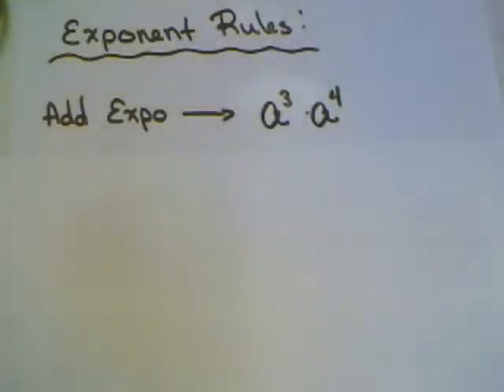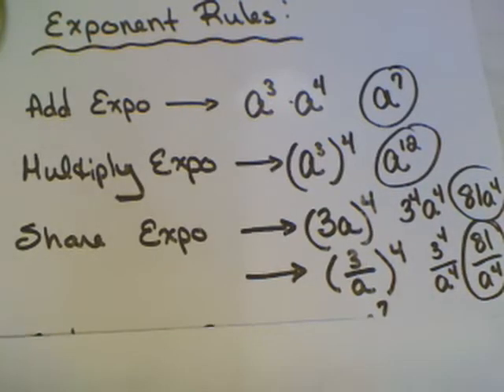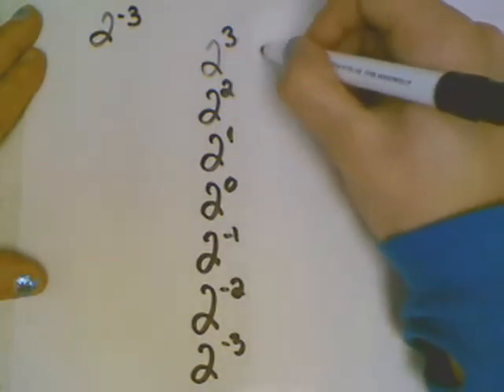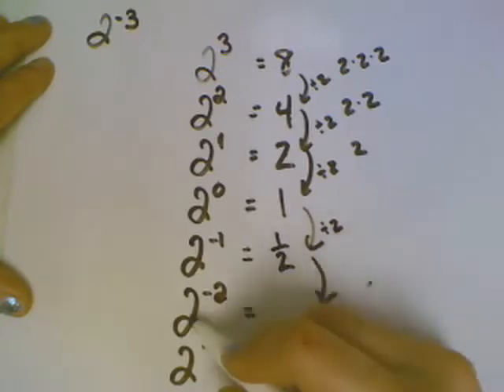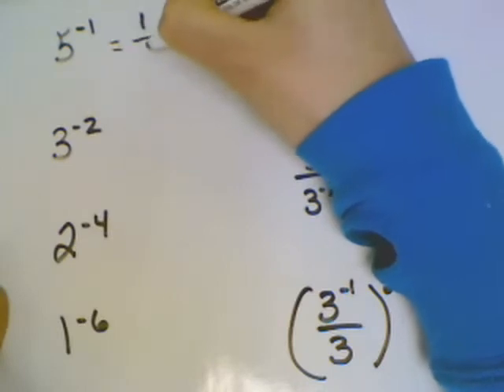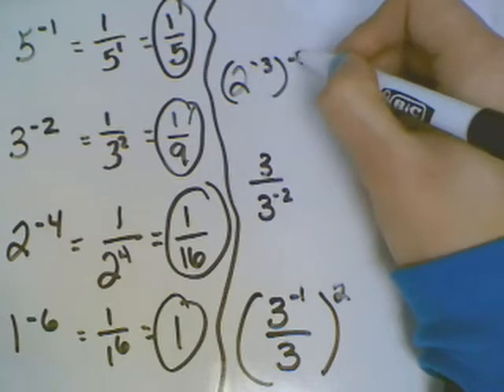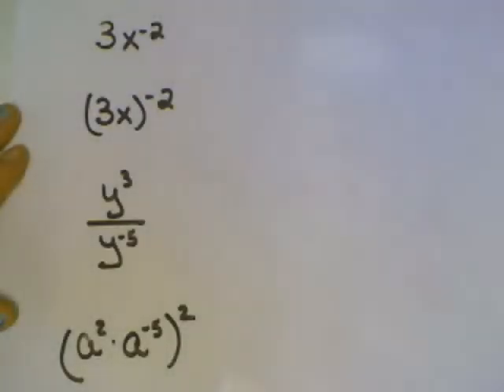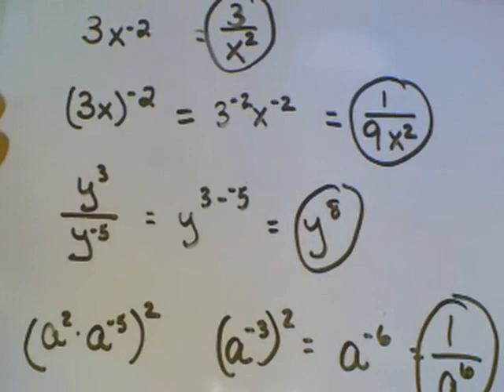7.9 Negative Exponents